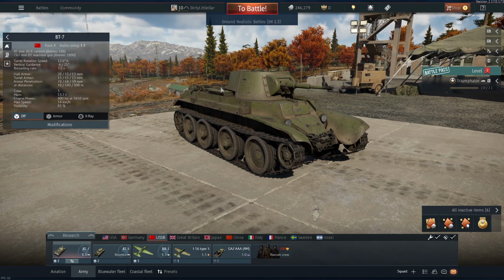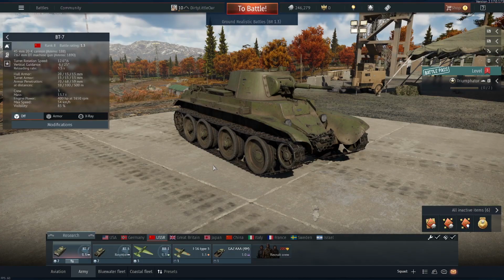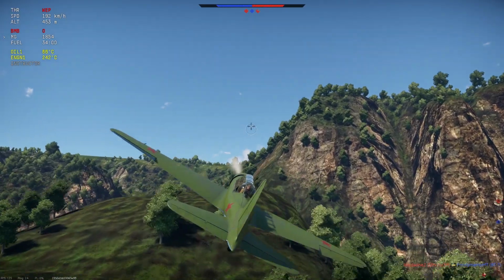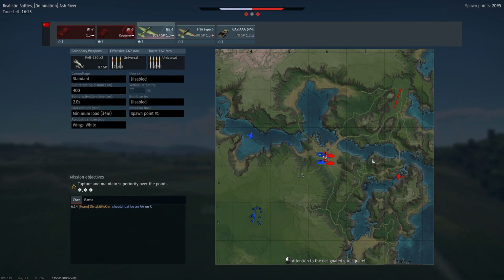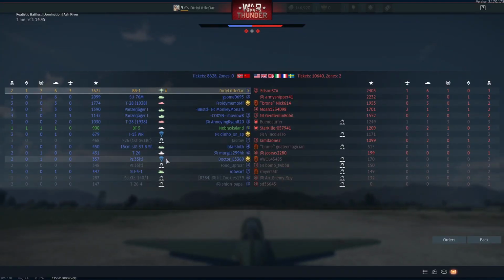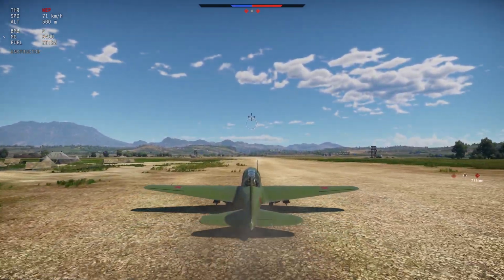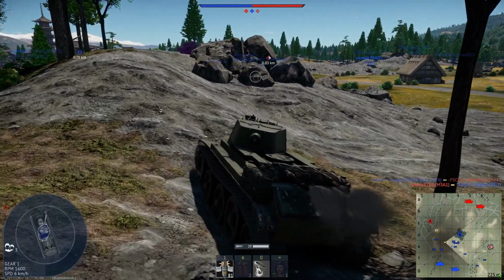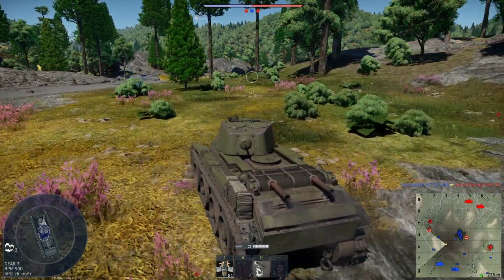War Thunder || Ground Realistic Battles || Russian 1.3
Decided to take out the BT7 and BT5 light tanks for some efficient War Thunder grinding. It's all FTP aside from the GE you get doing the tutorials. Really just interested in seeing what life is like for new players in realistic, even if I'm much more familiar with the game than they would be.

Hope you enjoy, it's been fun for me so far!

Intro (0:00)
Game 1 (2:47)
Game 2 (18:02)